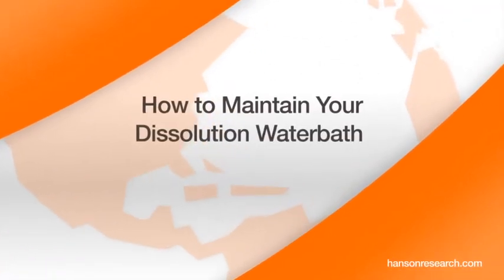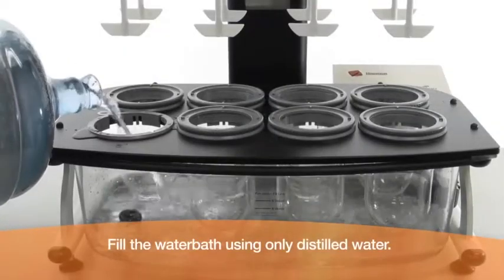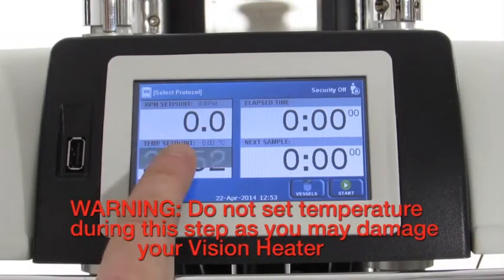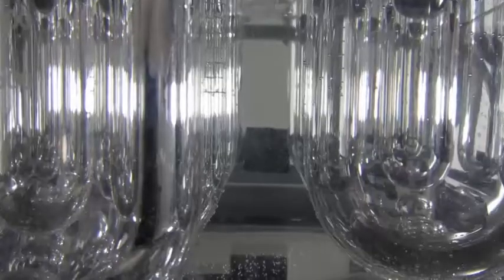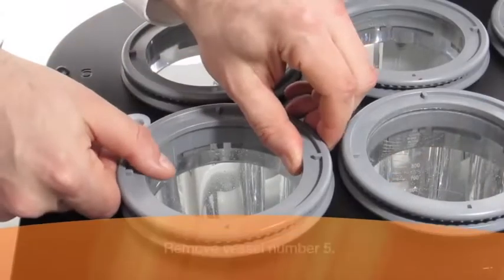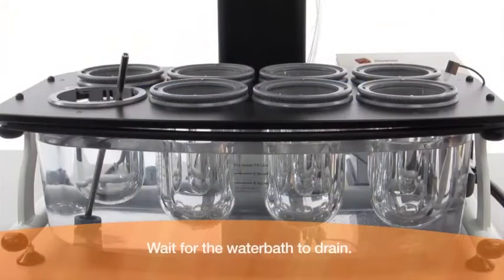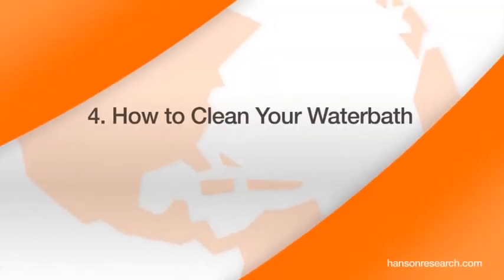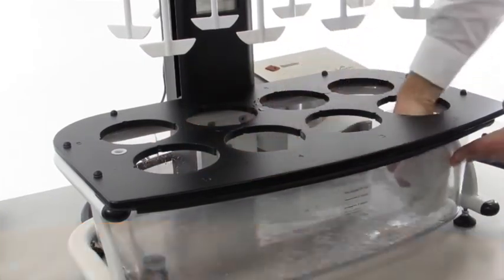Teledyne Hanson Research How to Maintain Your Dissolution Waterbath